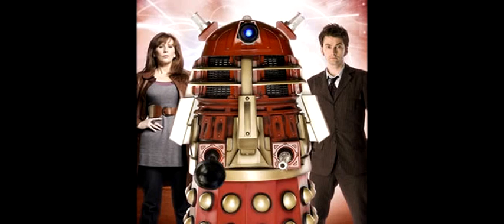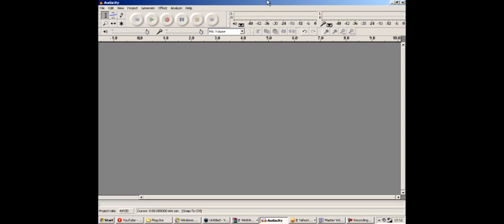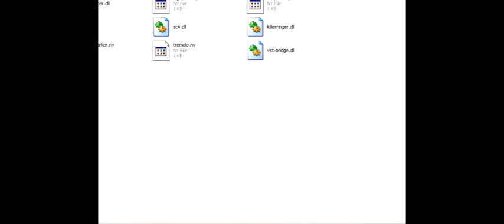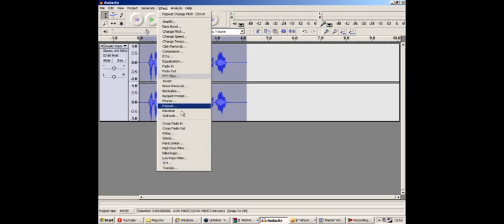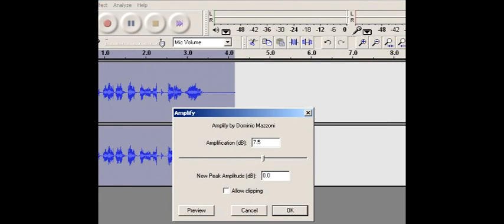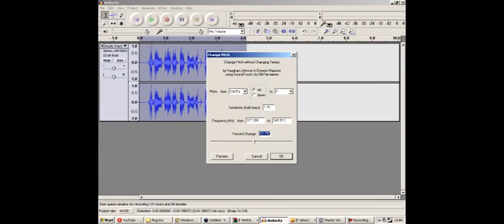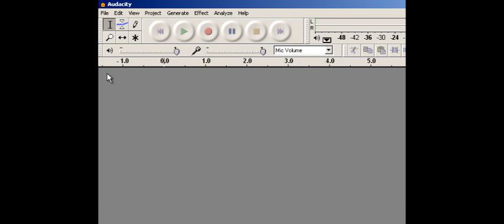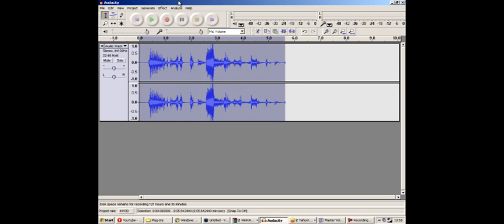Doctor Who: How to sound like a Dalek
***PLEASE READ FOR HELP WITH SLIDER ISSUE (updated working)***
I noticed that many of you are having problems due to the fact that the new Audacity doesn't allow for manual numeric input, it only allows sliders.  So try this it works for me.

1. Completely un-install and remove Audacity
2. Use this link to install an older version (1.2.5 to be exact)
3. Put the plugins back into the Plugins directory of the new install.

It should now allow you to do it as seen in the video.

In this tutorial i teach you how to sound like a Dalek from Doctor Who...

Extract the plugins to
C:/Program Files/Audacity/Plug-Ins